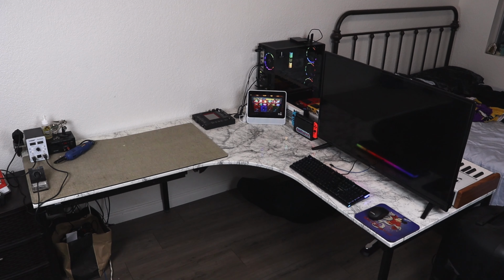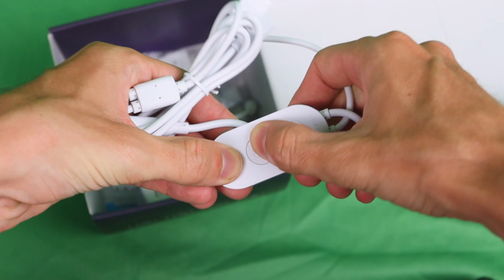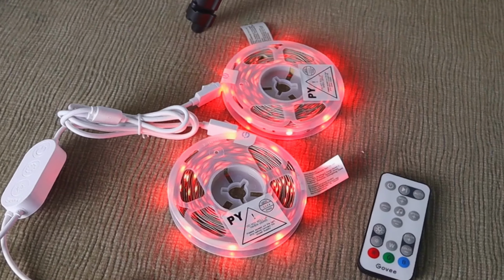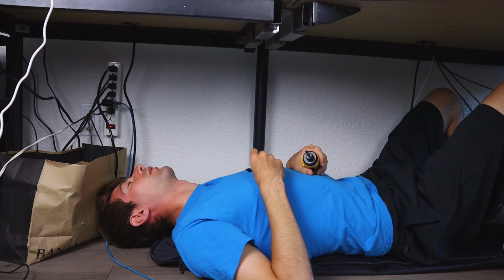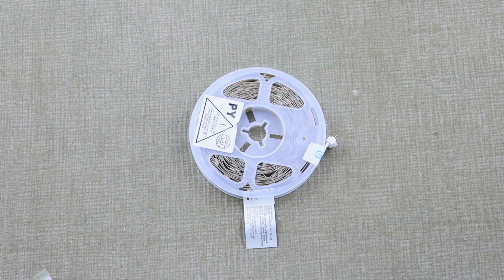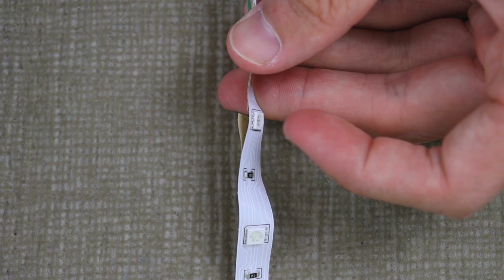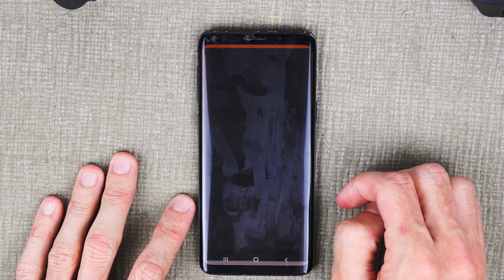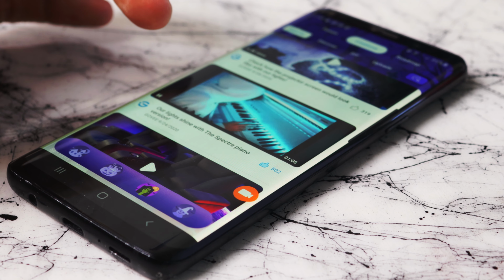Govee The Best LED Strips for your Room | Unboxing, Project Build, and App Review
Govee RGB RGBIC LED Strips are most likely the BEST LED Strips you can get for any room or any project. Govee has tons of options that can fit your project needs and has an app to not only control the LED Strips, but acts as an all in one shop, social media platform, and customization options for your lights.

For this video, I unbox one of the more common Govee LED Strips, the Dream Color RGB Bluetooth LED Strips, and work with them on a project to make my room shine at night. I walkthrough a project with the LED Strips where I transform my main office desk into...just something better honestly.

Here's a link to the strips used in this project: